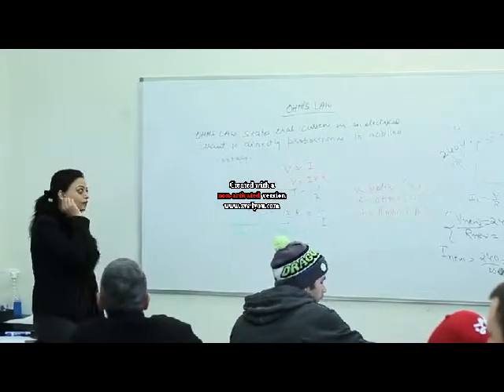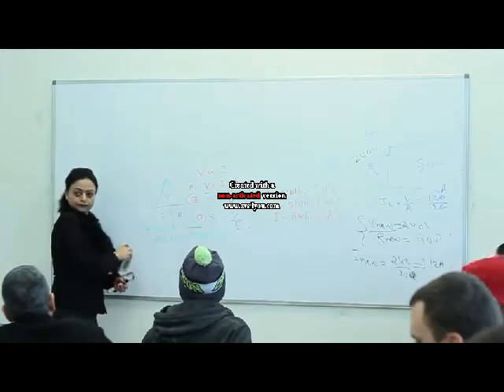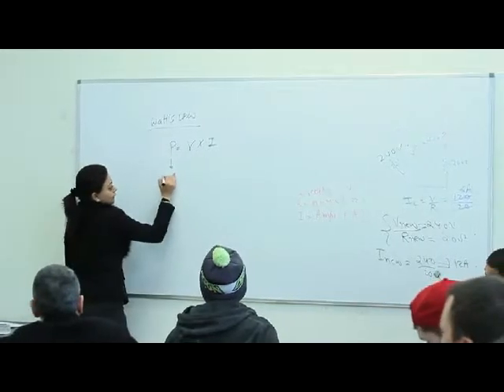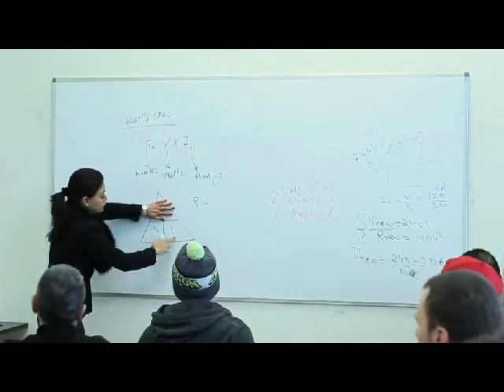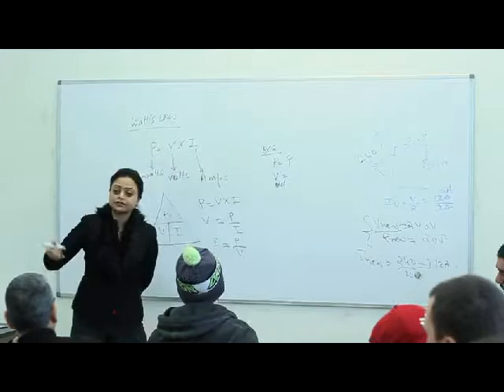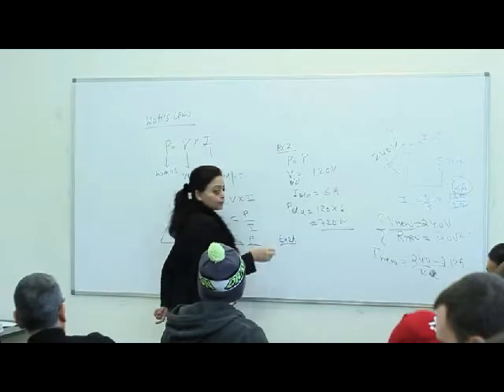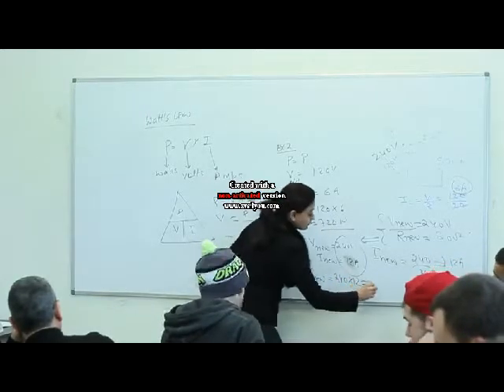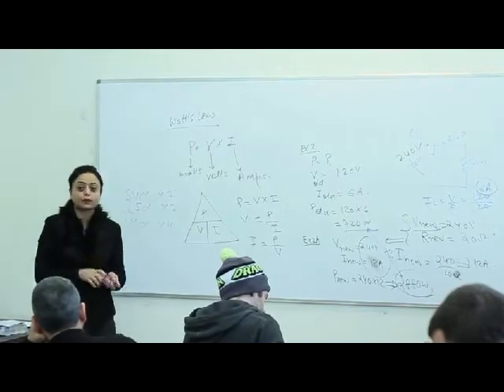Electrical IP RED SEAL Refresher course-Lesson 3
Watt's Law-IP Red Seal Class-lesson2
Instructor : Supneet Chawla
ACE Trades and Technical Institute